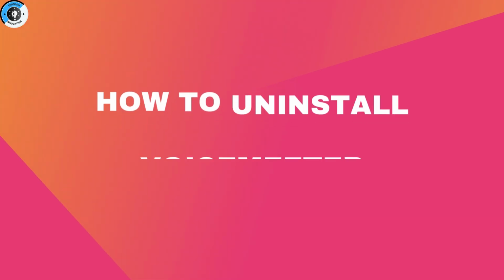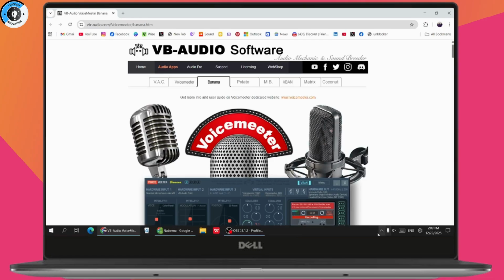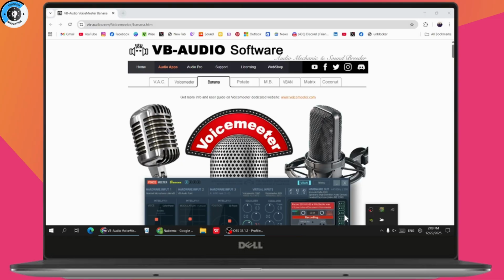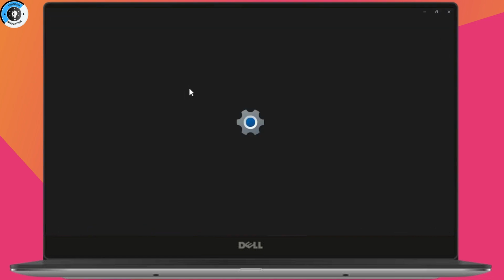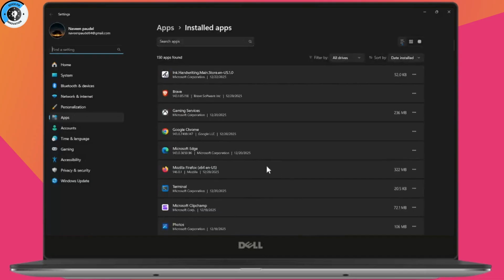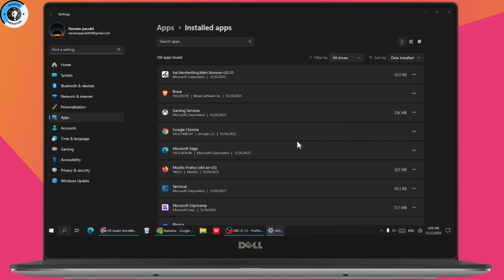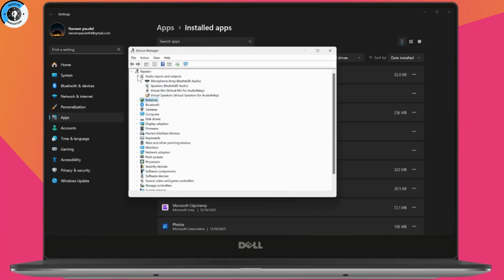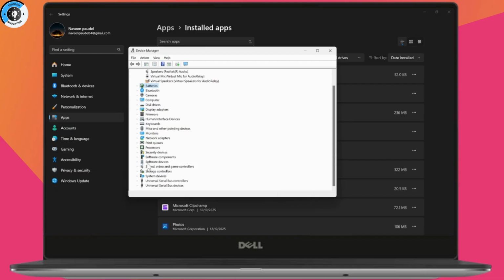How to Uninstall Voicemeeter Banana Completely – Working Tricks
How to Uninstall Voicemeeter Banana Completely

If you want to uninstall Voicemeeter Banana completely, this video explains how to remove Voicemeeter Banana from your computer after making sure it is closed. You’ll see how to exit or shutdown Voicemeeter Banana from the system tray, then use add or remove programs to find Voicemeeter Banana and uninstall it. This is important because removing Voicemeeter Banana properly helps avoid leftover audio inputs and outputs, and it keeps your sound, video, and game controllers clean. After you uninstall Voicemeeter Banana, restarting your system helps finish the uninstallation, and searching the application shows it has been removed. You can also check device manager under audio inputs and outputs and sound, video, and game controllers to uninstall any Voicemeeter related device if you find anything. If you have not found anything, then you're cool.

00:00 Introduction
00:10 uninstall voicemeeter banana completely

how to uninstall voicemeeter banana, uninstall voicemeeter completely, voicemeeter banana, uninstall voicemeeter banana